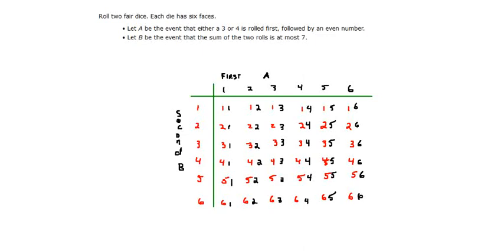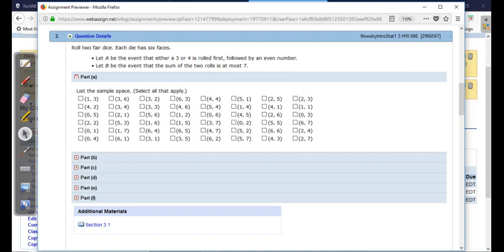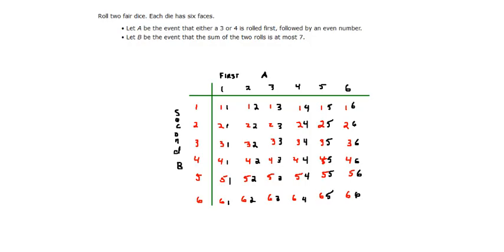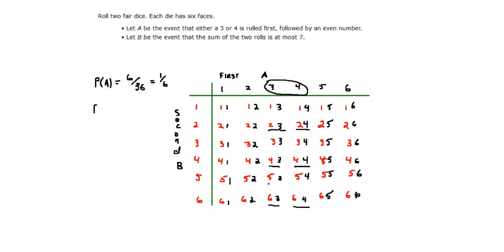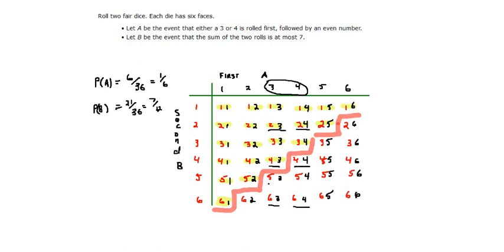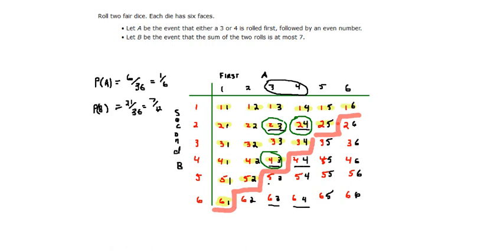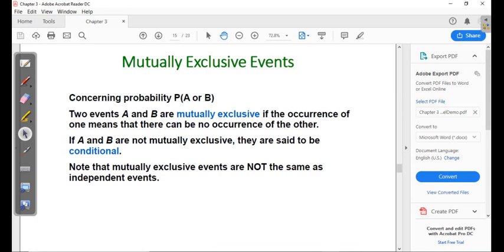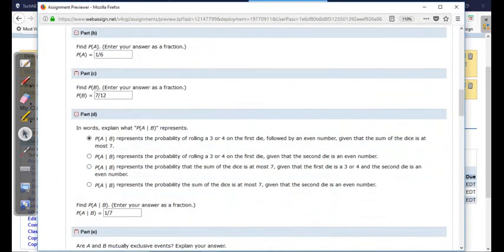MA300 Ch3 WA Prob 2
A demonstration of Using Compound Probabilities in a Webassign problem - explanation and demonstration.